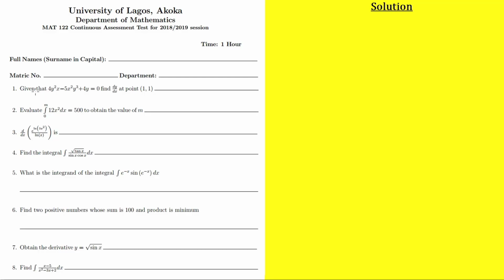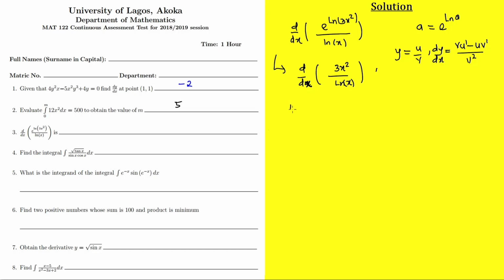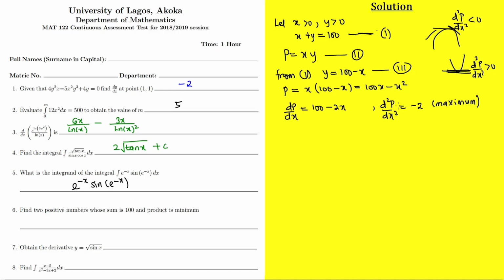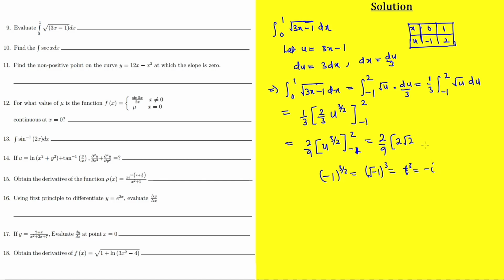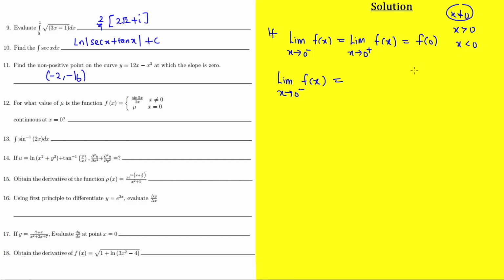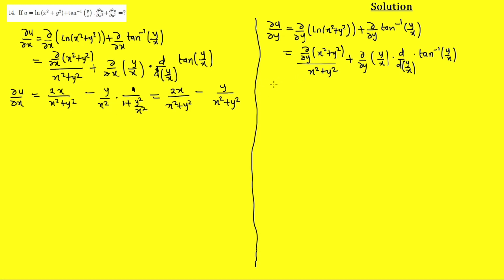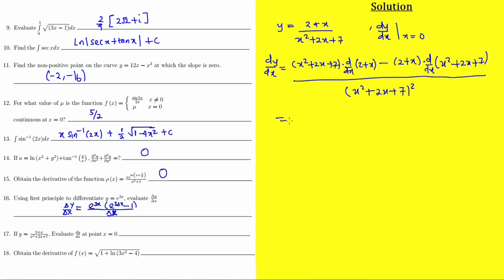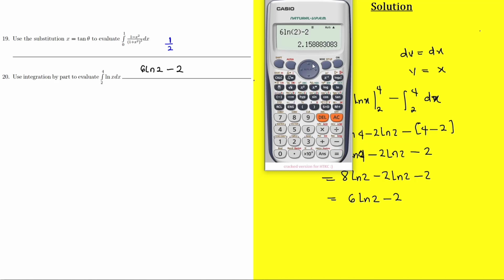Solution to MAT 122 Continuous Assessment Test for 2018/2019 Session || Introduction to Calculus